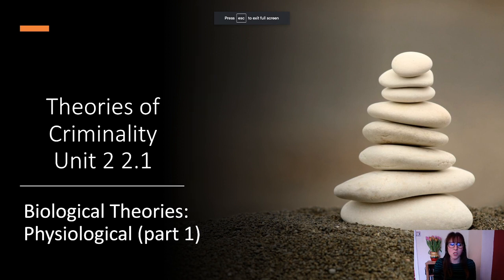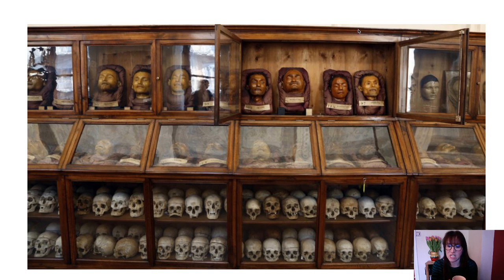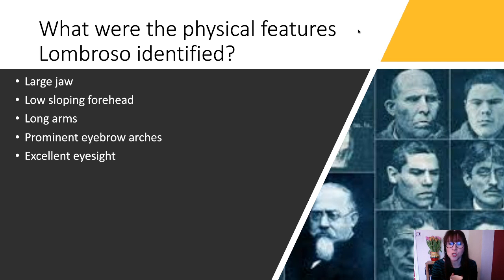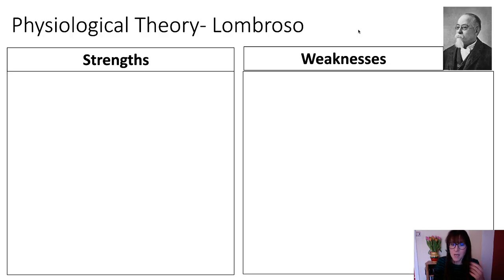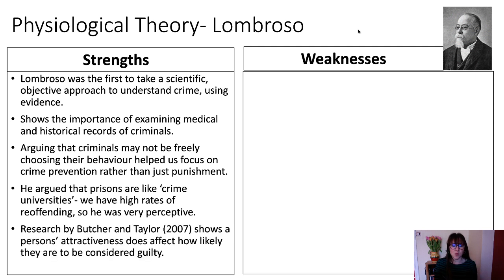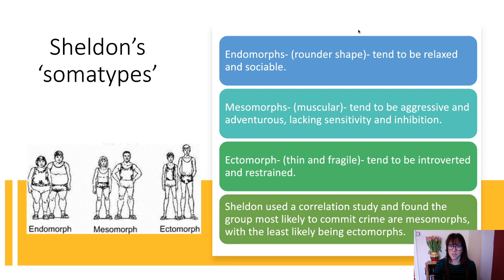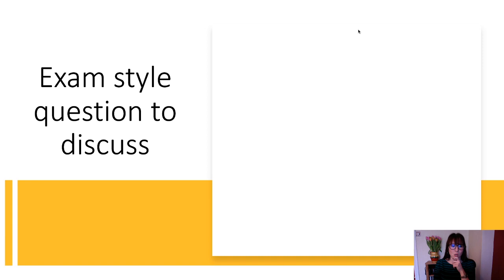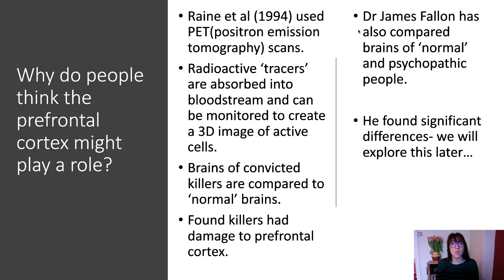Criminology Unit 2 2.1 (part 1) Lockdown Special!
This video goes through Unit 2 topic 2.1 on Biological Theories for WJEC Criminology. This video focuses specifically on Physiological and other Biological Examples. Please see part 2 for Genetic Theories​.